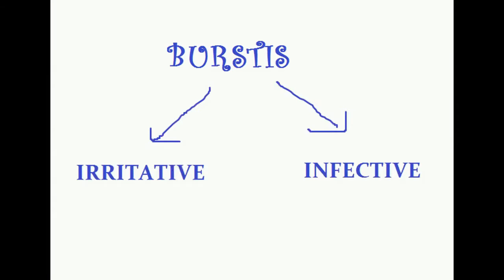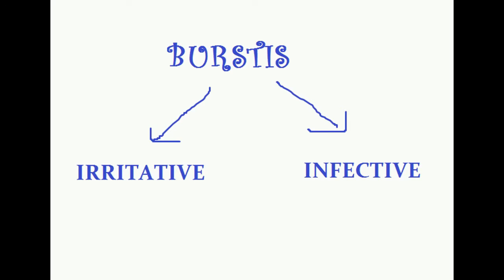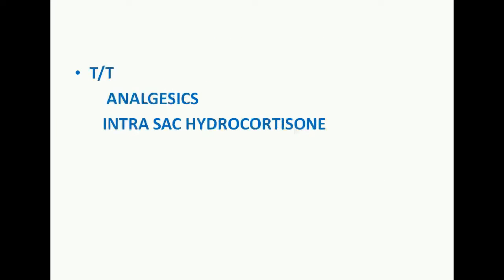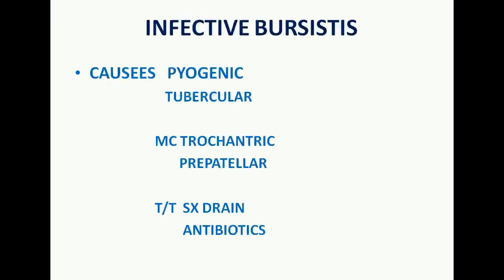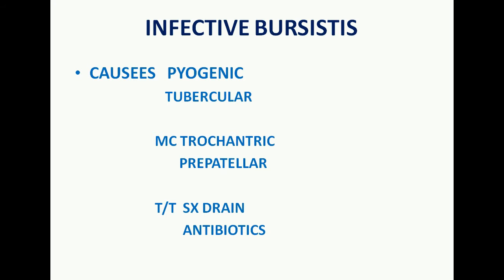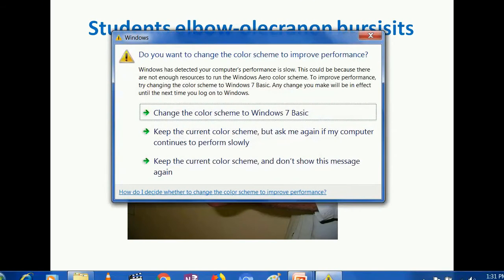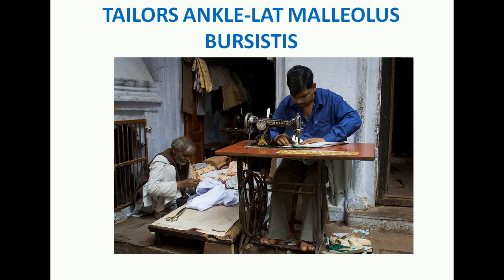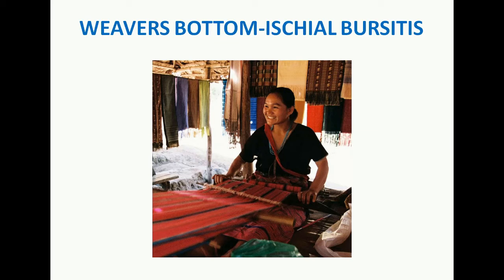Bursitis - backbenchers revolution